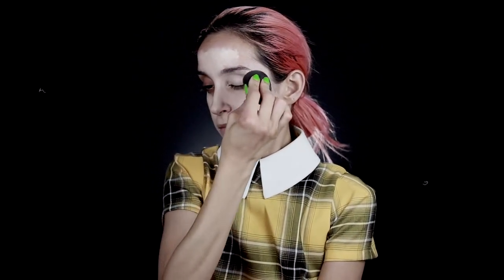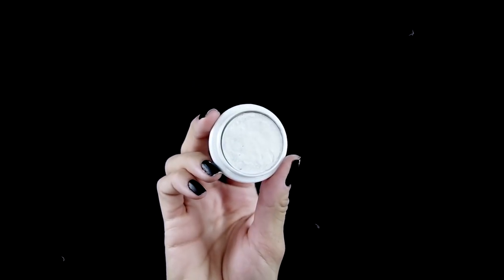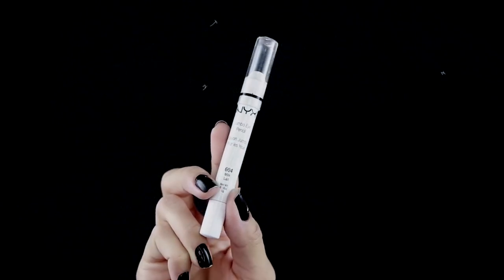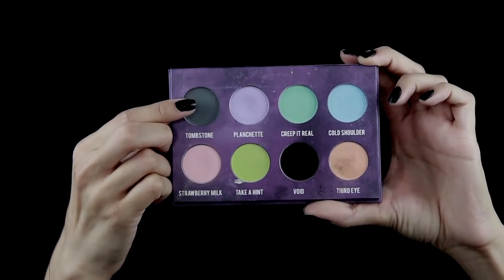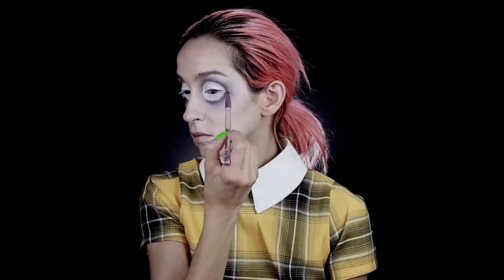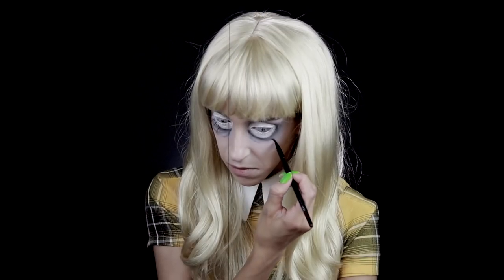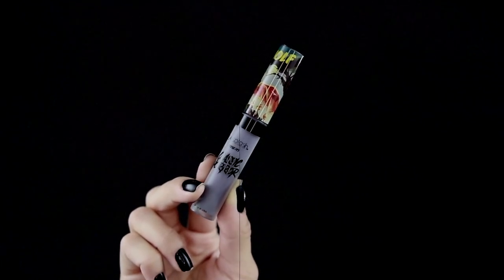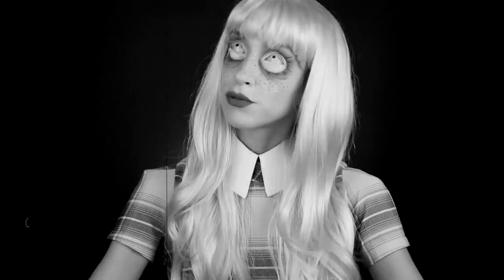Weird Girl from Frankenweenie | Linabugz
If Mr. Whiskers dreams about you, it means something big is going to happen...told y'all I've been working on these for a WHILE☠️peep that peach hair. Today for HausofBugz I'll show you how to quickly and easily transform into WeirdGirl from Frankenweenie

Leave some love if you enjoyed!

Products used:
KvD Lock It Concealer

LA Splash Cosmetics Classic Horror Liquid Lipstick in Werewolf